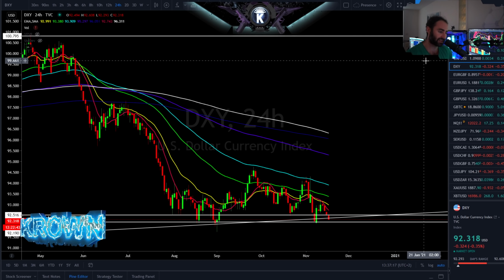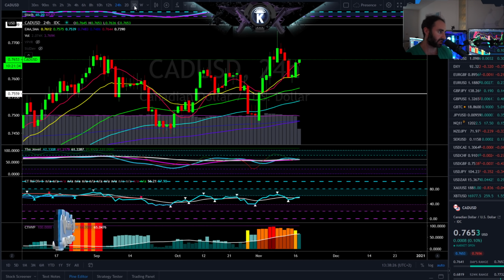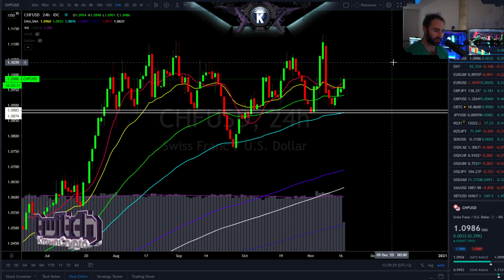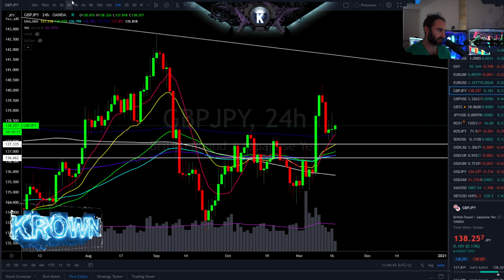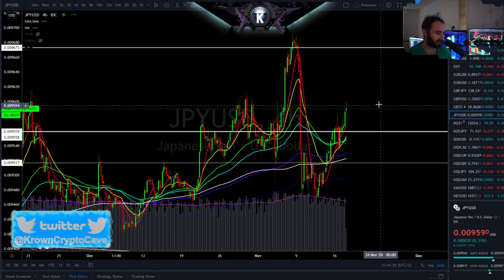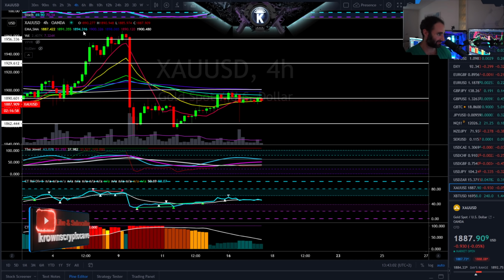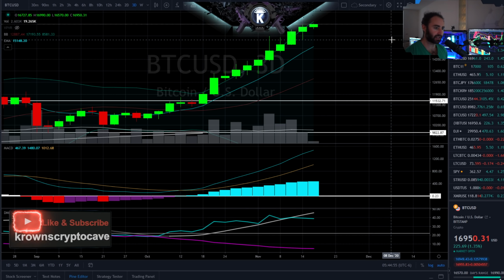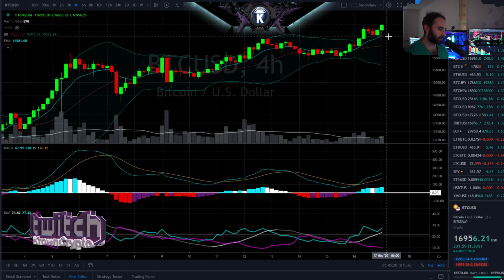FX Market Analysis TODAY + Bitcoin Tuesday Follow-up! All USD Forex Pairs Price Analysis November 17